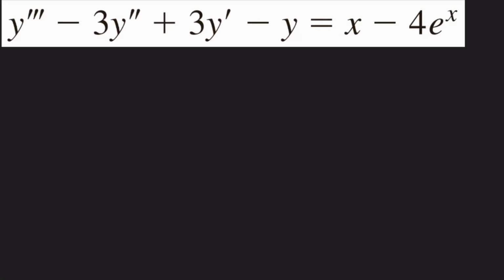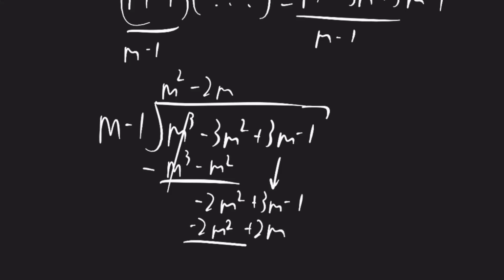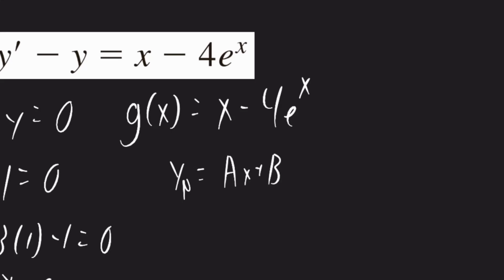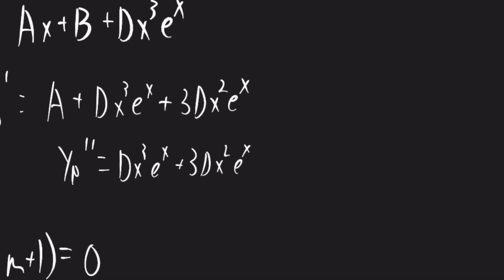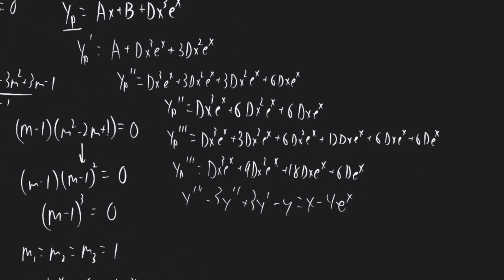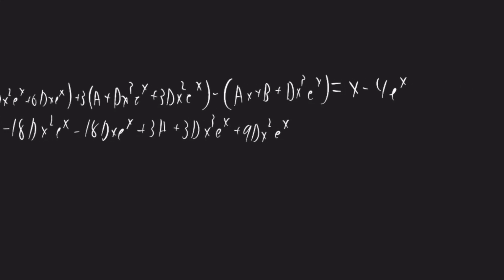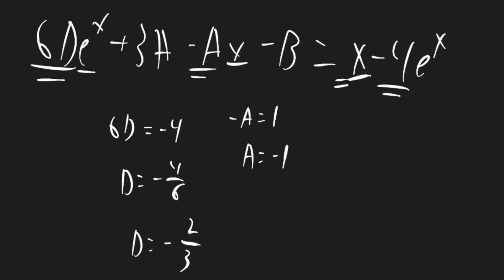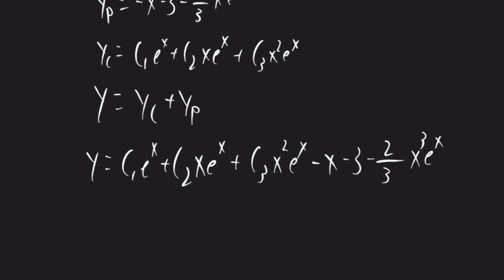y''' - 3y'' + 3y' - y = x - 4e^x | Undetermined Coefficients Example | Differential Equations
Undetermined Coefficients Example | Differential Equations | y''' - 3y'' + 3y' - y = x - 4e^x
y''' - 3y'' + 3y' - y = x - 4e^x
y''' - 3*y'' + 3*y' - y = x - 4*e^x
y- − 3y0 + 3y9 − y = x − 4ex